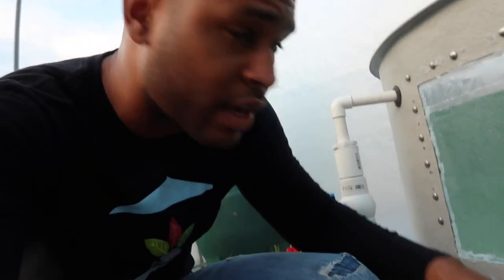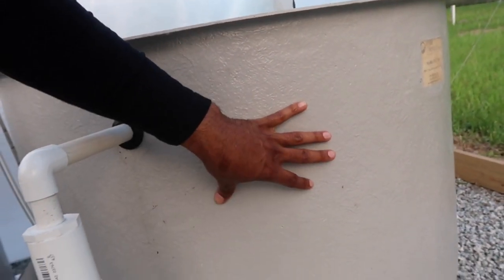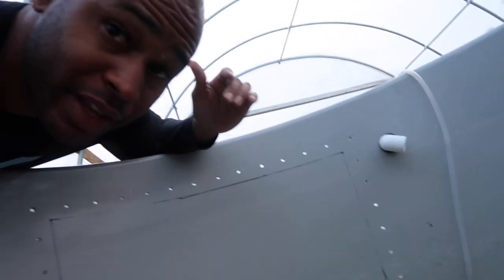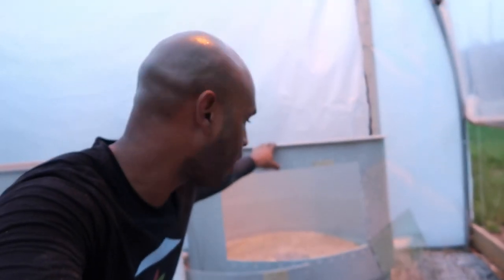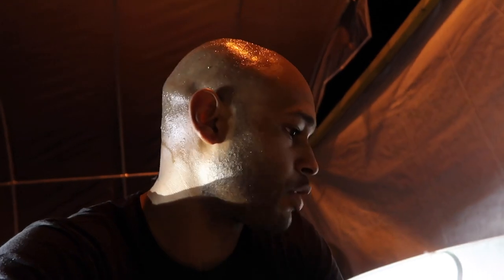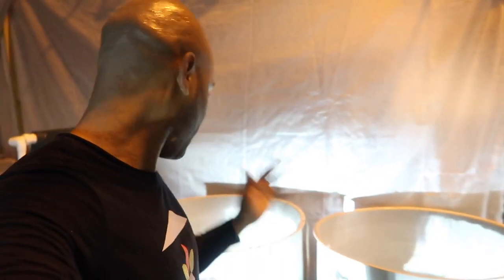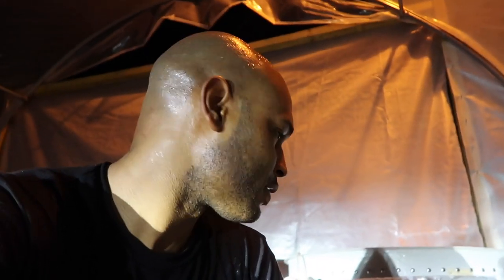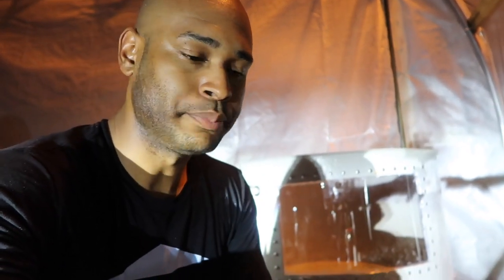Installing The Fish Tank Windows | The Aquaponics God Ep.41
The fish tanks windows are finally installed!

The first fish tank that we installed had a slight leak through a few of the bolts, but these leaks are manageable and can be easily fixed.

I'm excited about putting the windows in because they make the fish tanks come to life!

I enjoy watching the fish and studying their patters of behavior. Having a clear window makes it very easy to do so and also makes the fish tank more appealing for guest and viewers to admire.